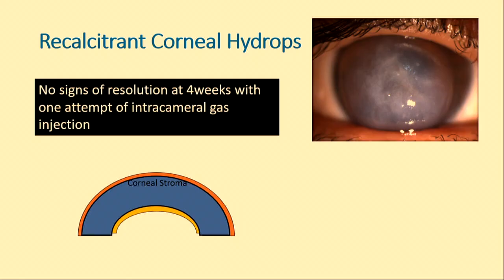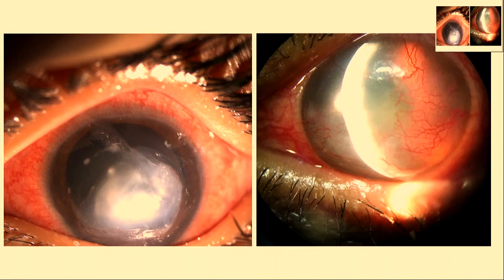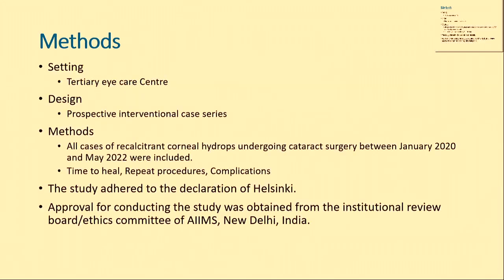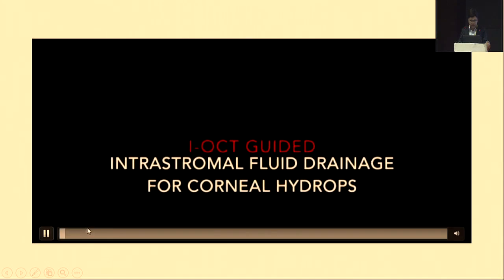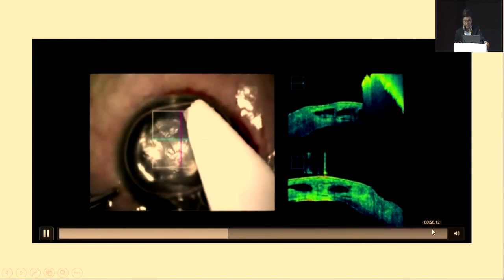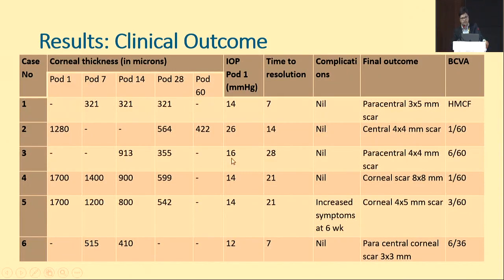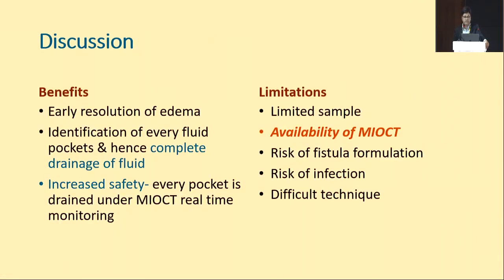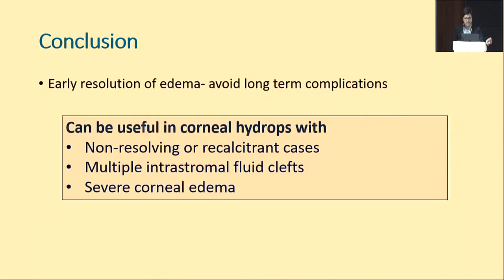AIOCMTC2 2023 Freepaper Cornea II + Finals FP443 Real Time Microscope Integrated OCT Guided Strom